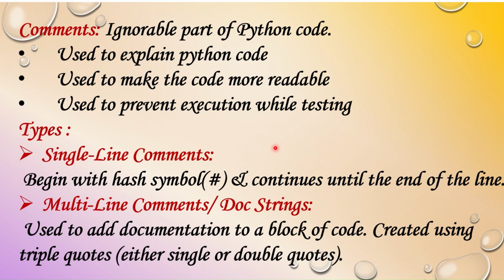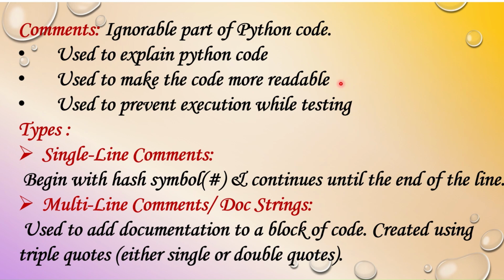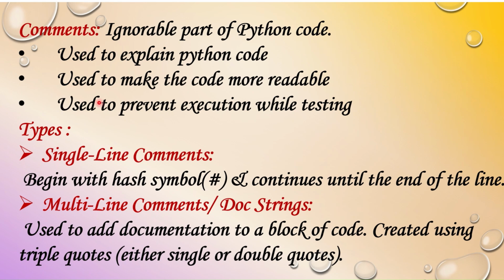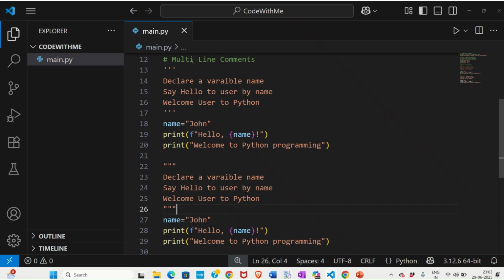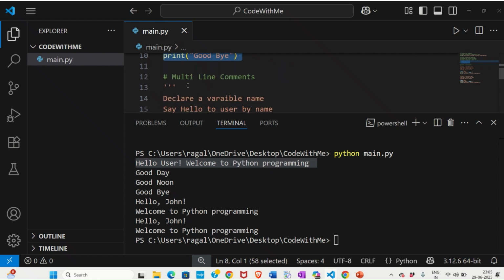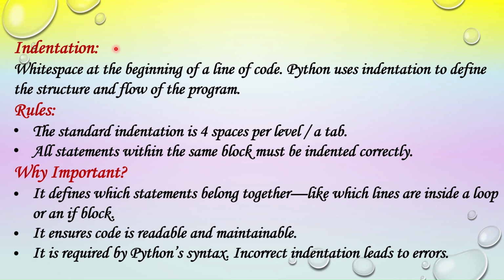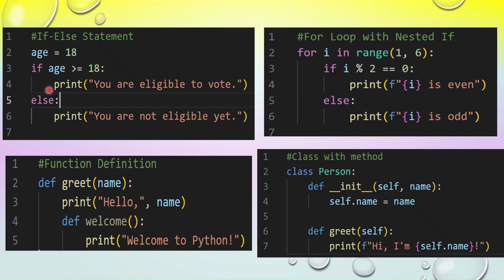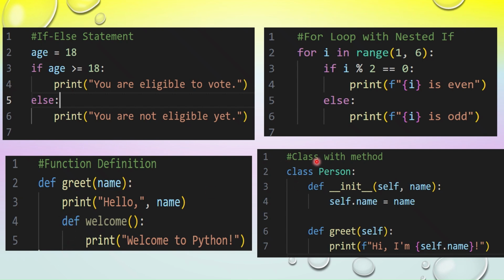*** Comments & Indentation in Python ***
This lecture helps you in understanding the importance of Comments & Indentation in Python.